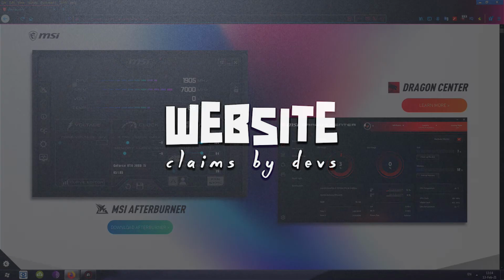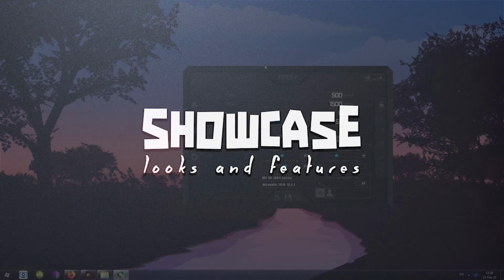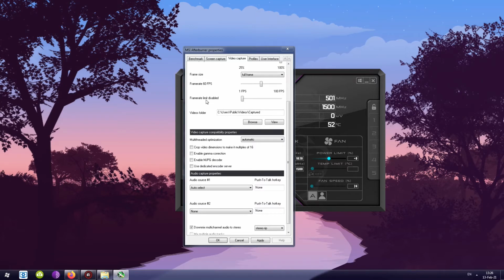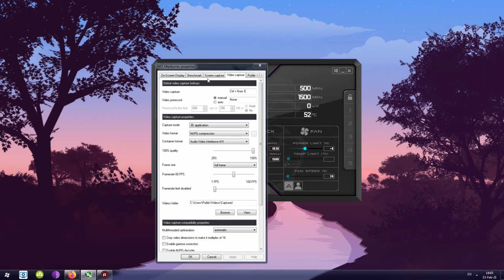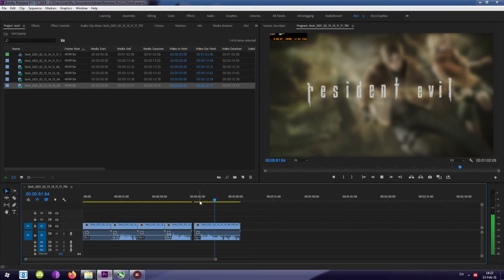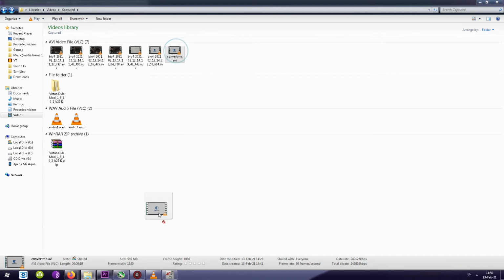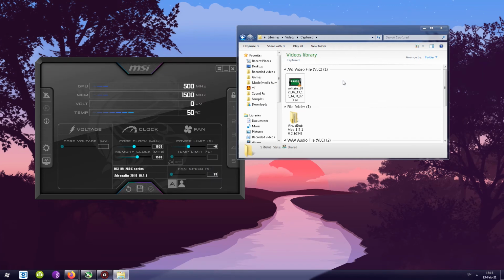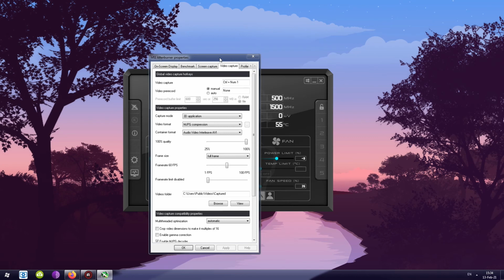MSI AfterBurner - How to record - Indepth Review - Free Game Recording Software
Indepth review & tutorial of MSI AfterBurner,how to record gameplay,download,fix audio issues.

Timeline :
00:00-Start
00:13-Must have features
00:24-Website
02:44-Paid vs free ?
03:02-Installation(how to enable recording #1)
03:43-Showcase
04:23-How to enable recording #2
08:43-Record test
10:10-First impressions
11:17-Luxury features
12:08-Export test
14:16-No two audio tracks fix
17:32-Cons
18:56-Pros
21:03-Settings used
21:20-MediaInfo
21:51-Sample video
22:22-Must have features check list
22:28-Summary

Thanks ! ツ

▽𝗖𝗥𝗘𝗗𝗜𝗧𝗦 :
♫ 𝗠𝗨𝗦𝗜𝗖

🎵 Outro :
"The Clock" by RYYZN